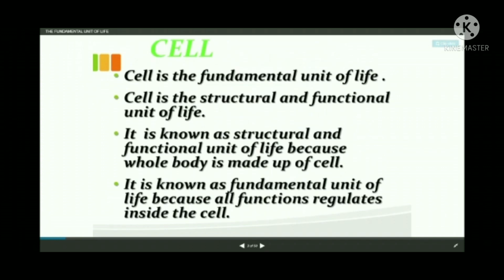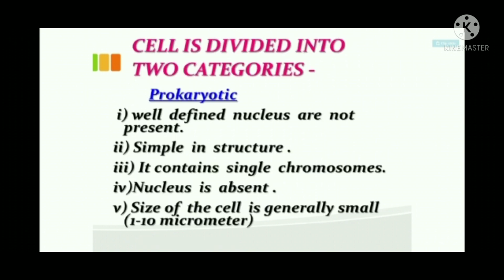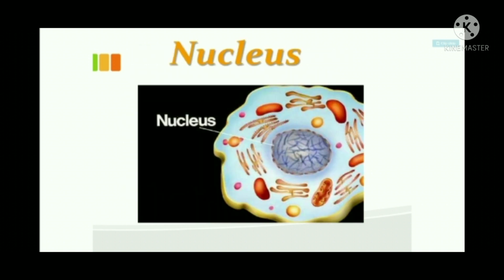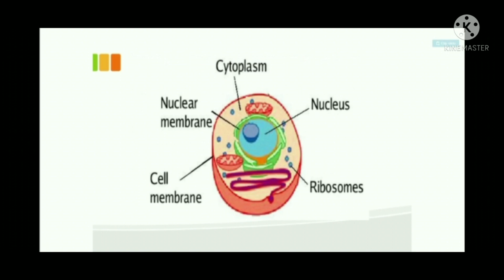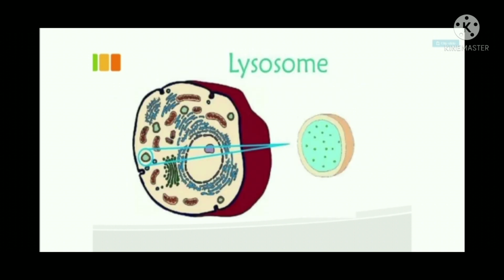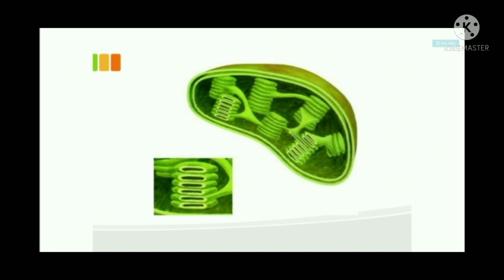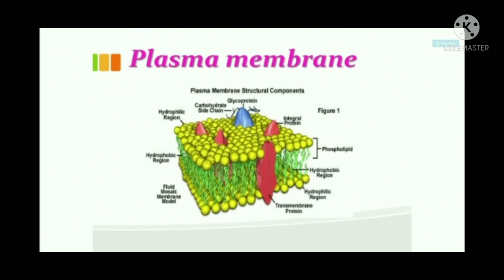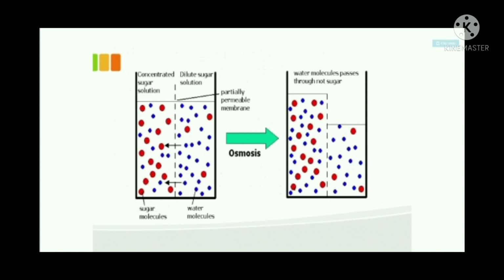EXPLANATION OF FUNDAMENTAL UNIT OF LIFE(BIOLOGY) CLASS 9//DSH INNOVATION